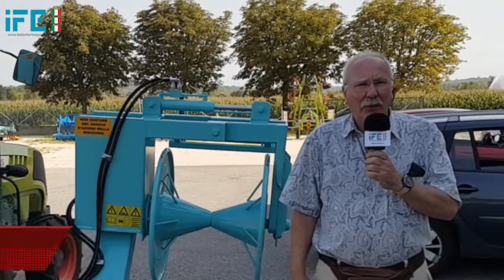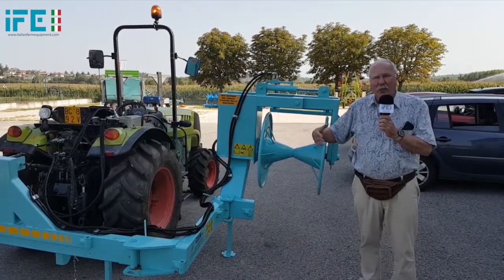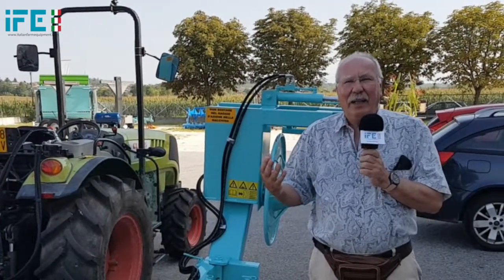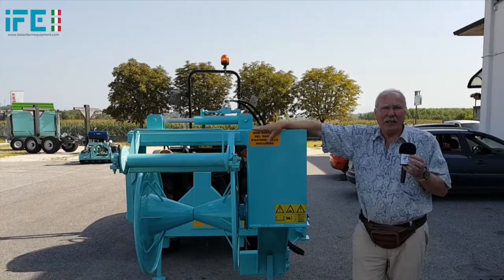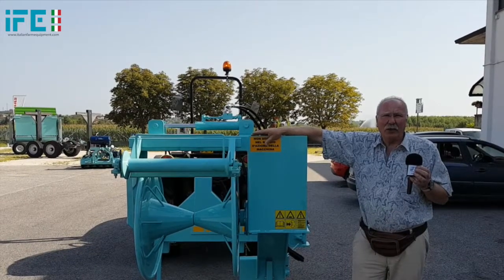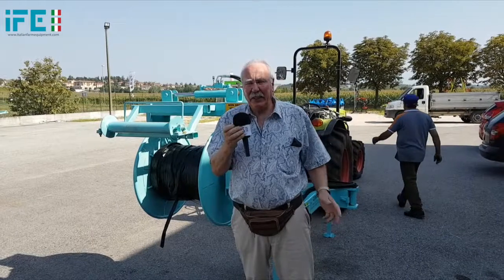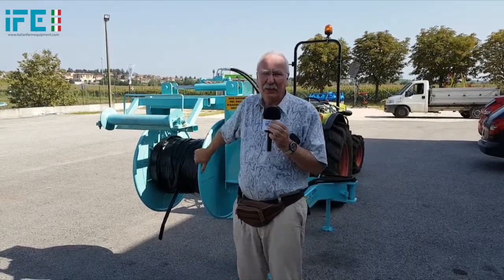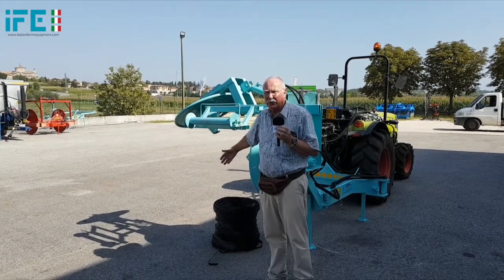Italian Farm Equipment - Hose Winder Mod. ITALIA 70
Designed & Manufactured by CDM company - Italy